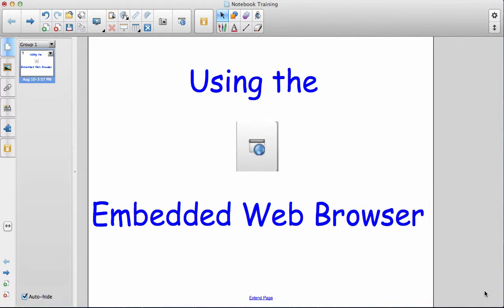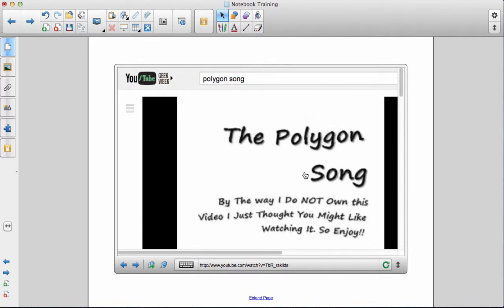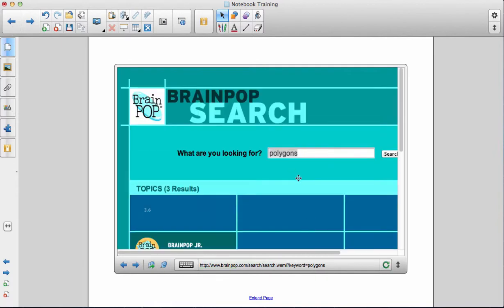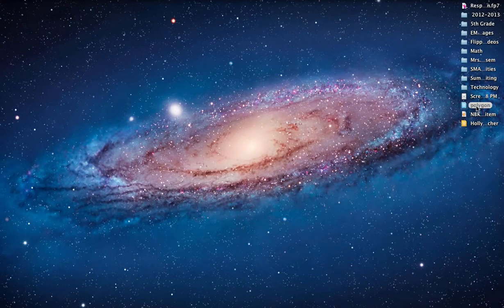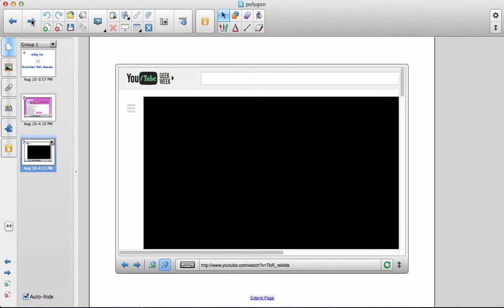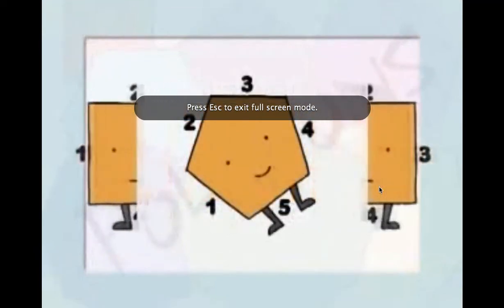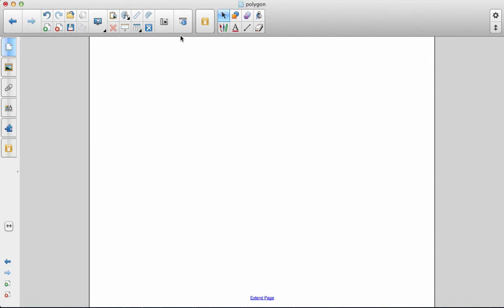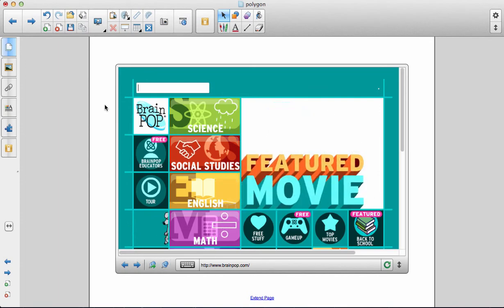Embedded Internet Browser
Learn how to add variety to your notebook lessons by embedding videos or webpages from the internet.